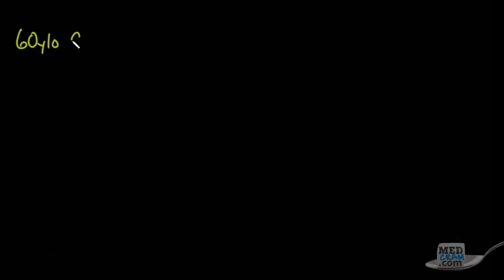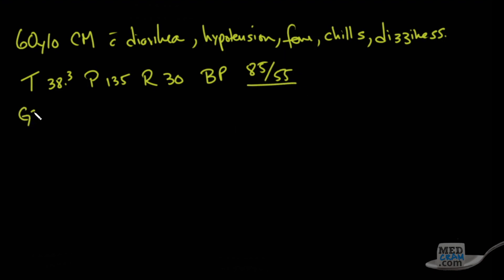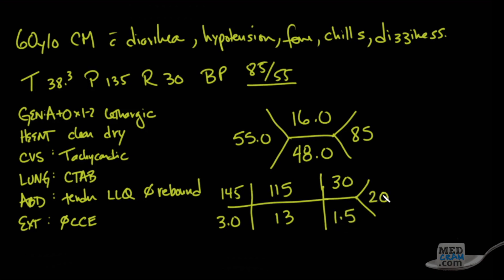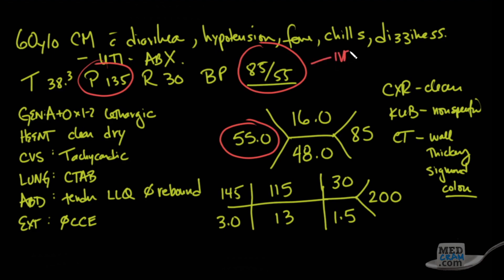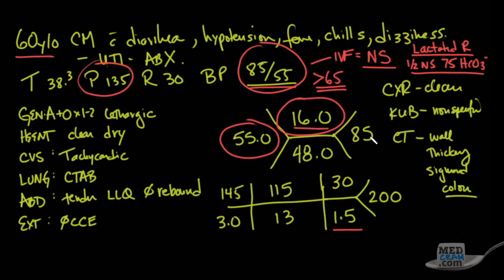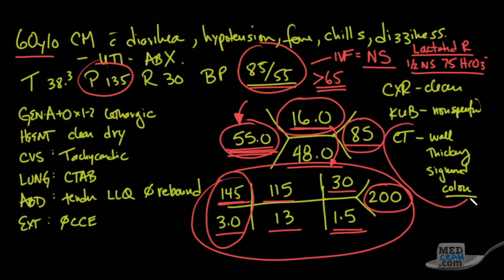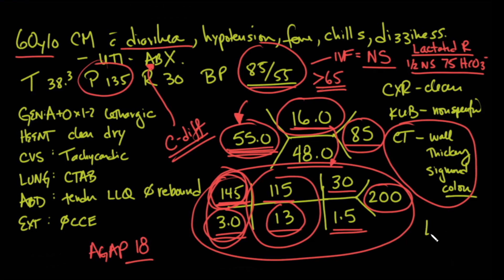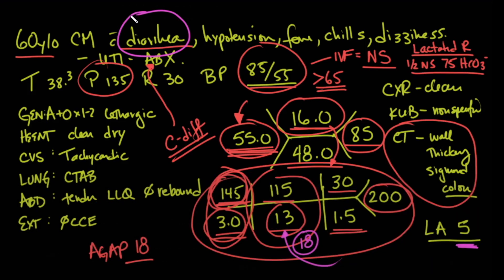Complete Blood Count (CBC) Case - Lab Results Interpretation: Thrombocytopenia & Leukocytosis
Complete Blood Count (CBC) patient case with clinical learning points from Dr. Seheult.  This video is from CBC Results Explained Clearly Course

In this course, renowned instructor Dr. Seheult concisely explains the key components of how to read a CBC including:

- An understanding of each possible Complete Blood Count result: leukocytosis, leukopenia, anemia, polycythemia, neutropenia, thrombocytopenia, and thrombocytosis.

- Initial management and treatment recommendations based on the CBC result - including blood transfusions and protocols for procedures

- A breakdown of each component of the CBC: White Blood Cells (WBCs), Hemoglobin (Hgb), Hematocrit (Hct) (hemoglobin vs hematocrit), Platelets (Plt), and MCV.

- Guidelines for when to order a CBC, the frequency to use for follow up labs, and tips for following serial CBCs

- A clinical perspective of CBC nuances, pitfalls, and patterns

- Quiz questions to reinforce core concepts and help you study

Join Dr. Seheult for the next video in this series

More videos to come on other lab tests: CMP, LFTs, Chem 7, basic metabolic panels, and more.

In this video, join Dr. Seheult as he works through a 60 year old male with an elevated WBC, Thrombocytopenia, and a variety of symptoms.

for top-rated medical videos, over 30 hours of category 1 CME and CE, and over 100 free lectures.

MedCram: Medical education topics explained clearly including:  Respiratory lectures such as Asthma and COPD.  Renal lectures on Acute Renal Failure and Adrenal Gland.  Internal medicine videos on Oxygen Hemoglobin Dissociation Curve and Medical Acid Base.  A growing library on critical care topics such as Shock, Diabetic Ketoacidosis (DKA), and Mechanical Ventilation.  Cardiology videos on Hypertension, ECG / EKG Interpretation, and heart failure.  VQ Mismatch and Hyponatremia lectures have been popular among medical students and physicians. The Pulmonary Function Tests (PFTs) videos and Ventilator-associated pneumonia bundles and lectures have been particularly popular with RTs. NPs and PAs have given great feedback on Pneumonia Treatment and Liver Function Tests among many others. Dr. Jacquet teaches our FAST exam tutorial & bedside ultrasound courses. Many nursing students have found our asthma, leukemia, and shock lectures very helpful.  We're starting a new course series on clinical ultrasound/ultrasound medical imaging - eFAST exam, lung ultrasound, and more.  We're also working on more clinical lab result interpretation videos including the complete blood count, basic metabolic panel, and complete metabolic panels.